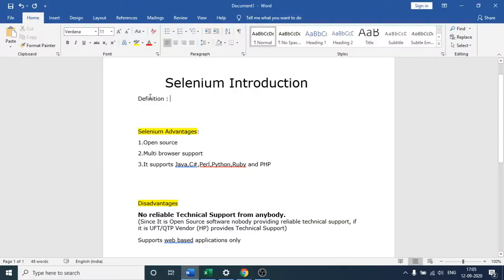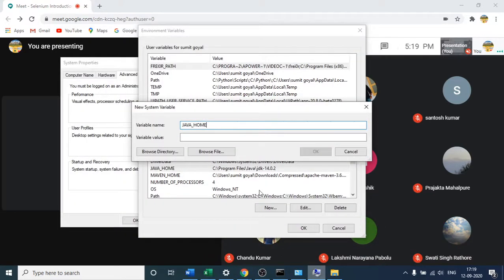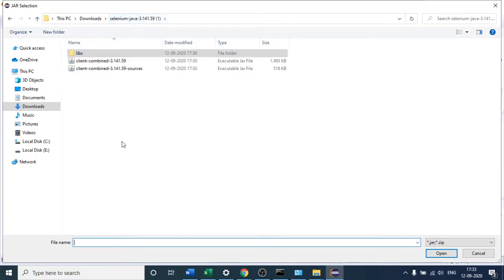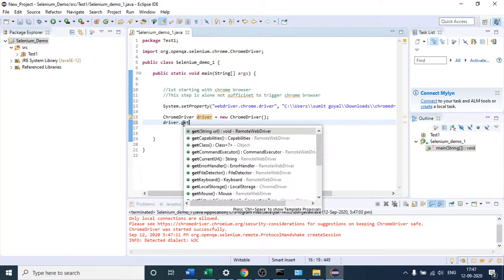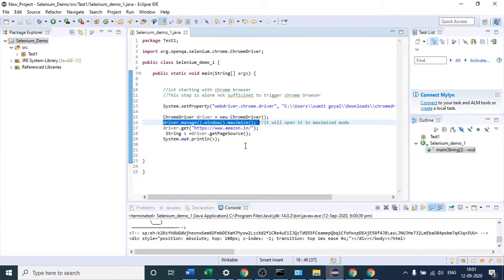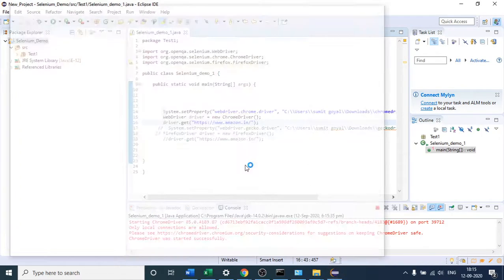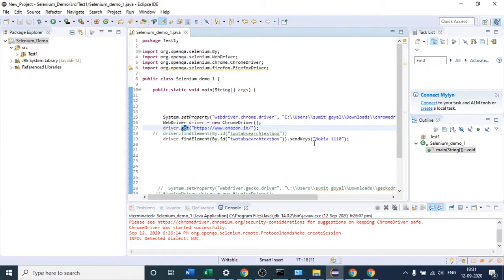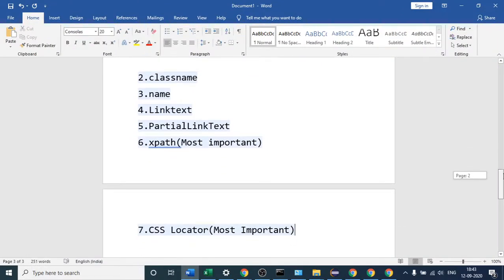Class-9 || Selenium Introduction & setup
HI All,
In this video I have comvered some Basics of Selenium